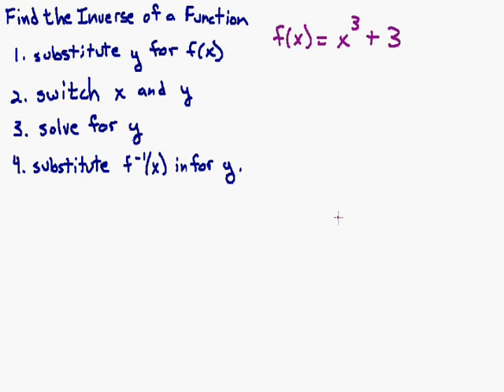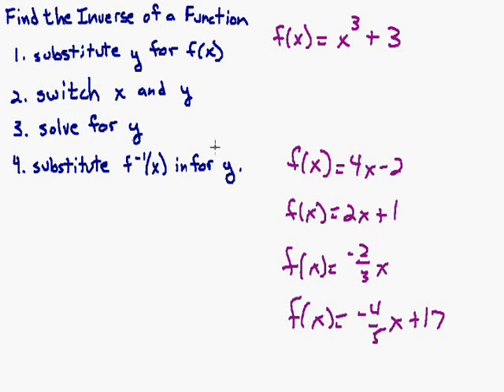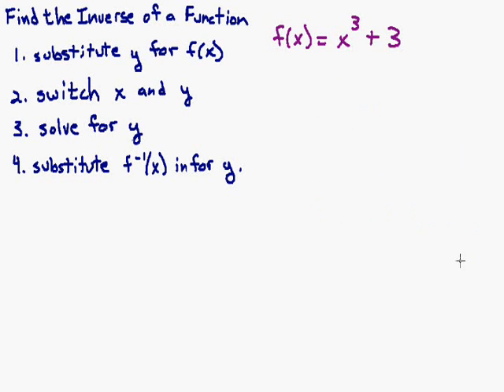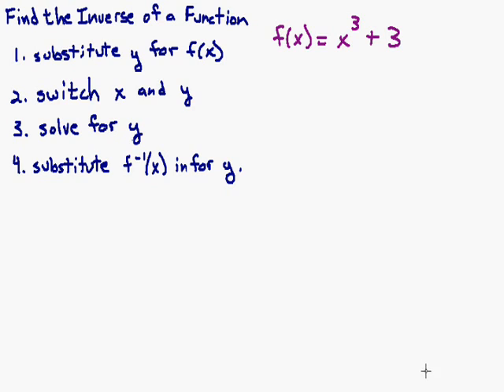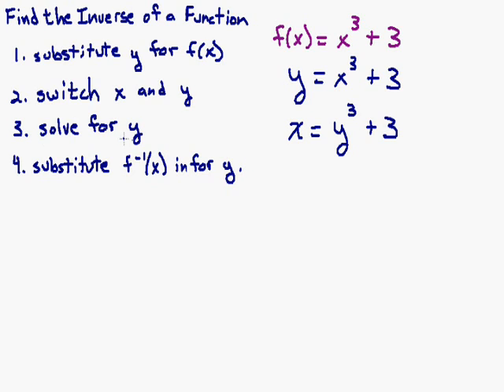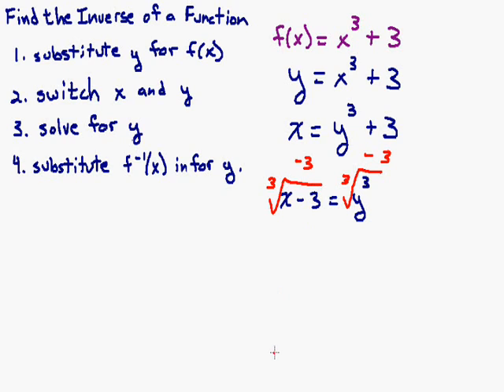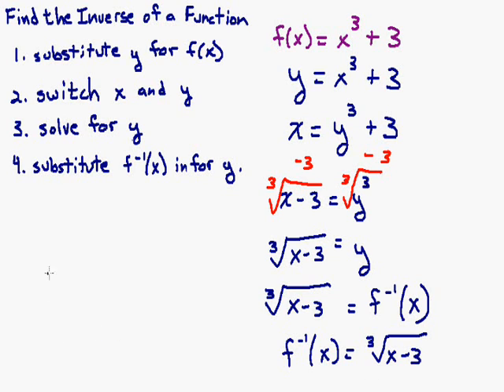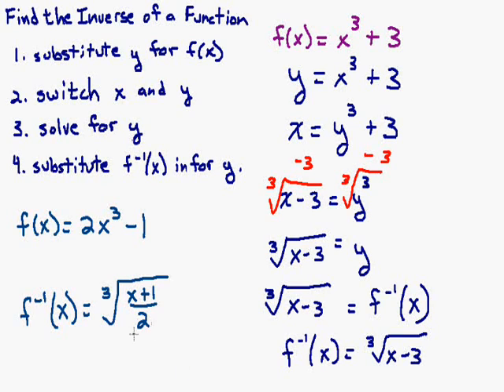Find the Inverse of a Cubic Function